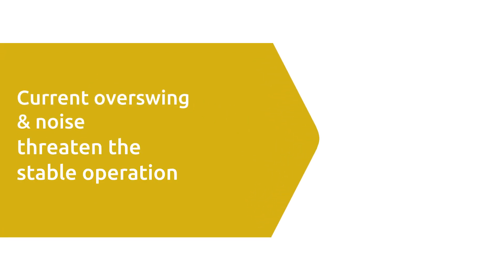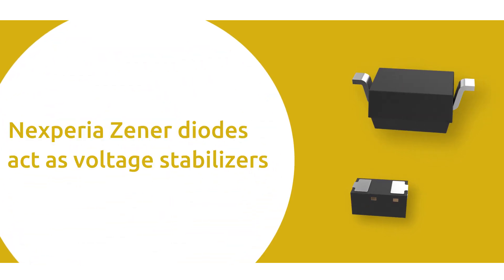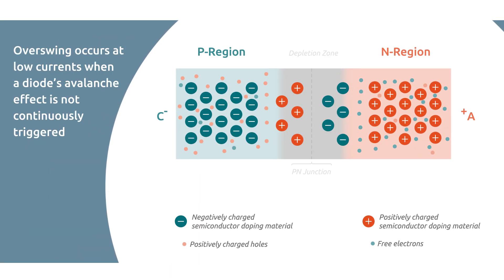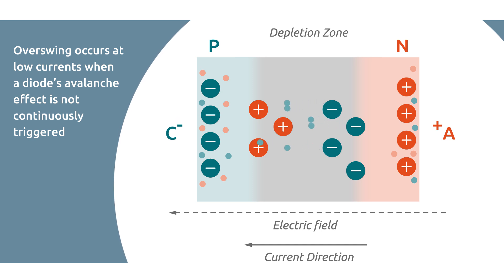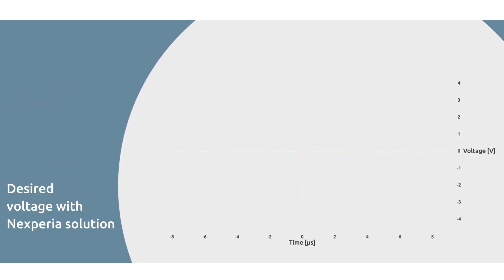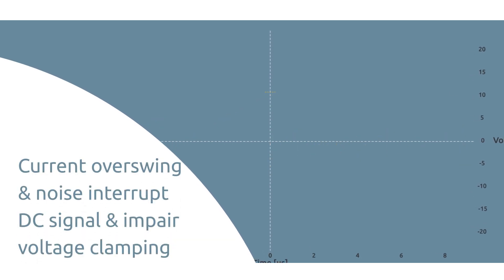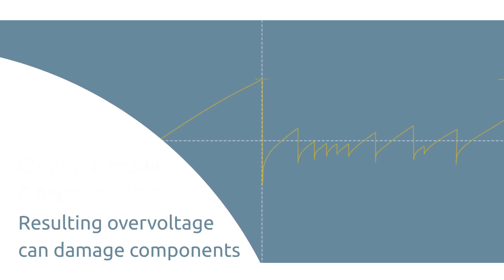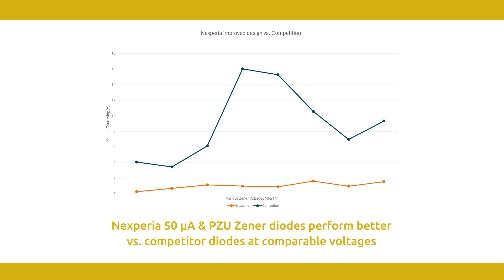Preventing Overswing & Noise with Nexperia Zener Diodes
Discover how Nexperia's industry-leading 50 µA and PZU Zener diodes solve the challenges of current overswing and noise in battery-powered and low-power applications.

Learn how these diodes prevent overswing, ensuring stable operation, voltage clamping, and device protection. Explore the science behind the avalanche effect and how Nexperia outperforms competitors.